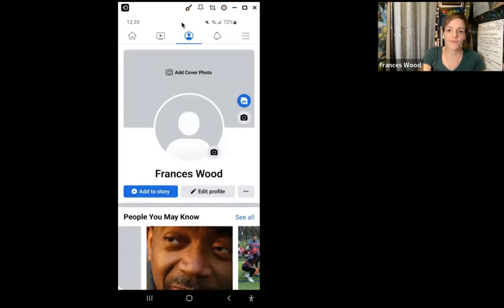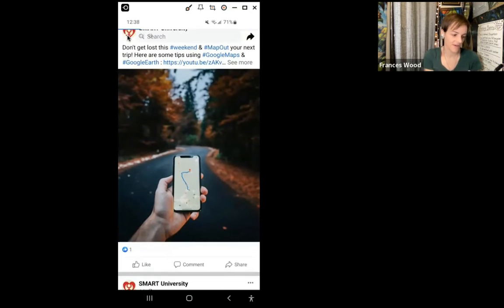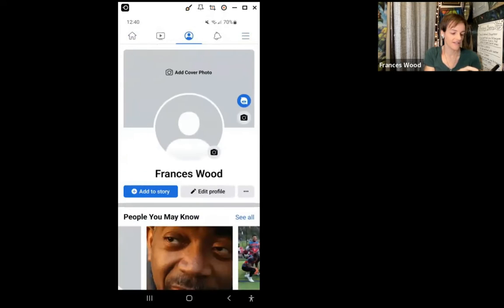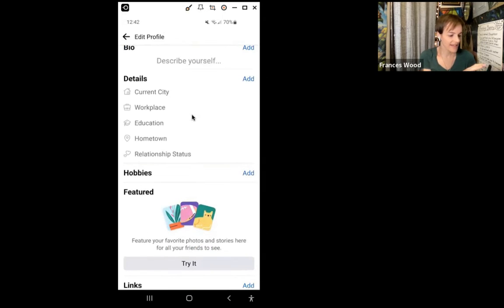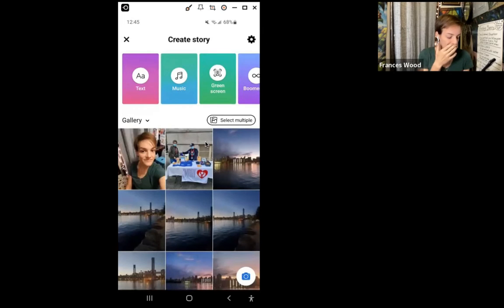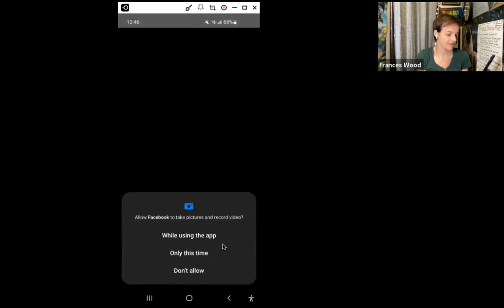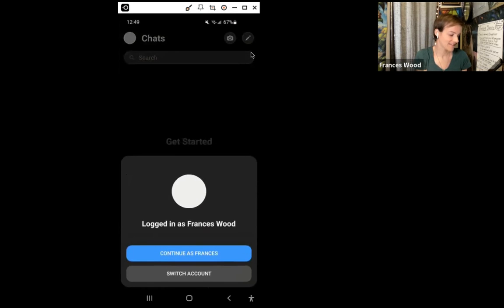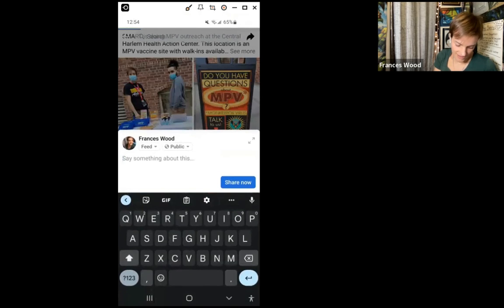Tech Talk: Facebook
Just in case you needed a bit of a tour on how to better use Facebook, we have you covered!